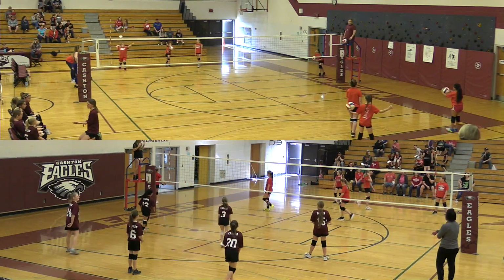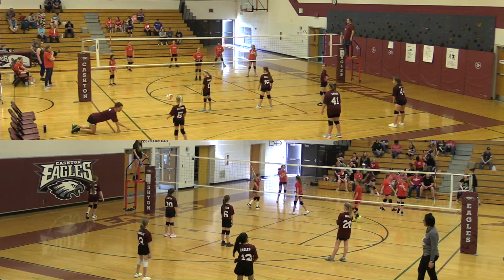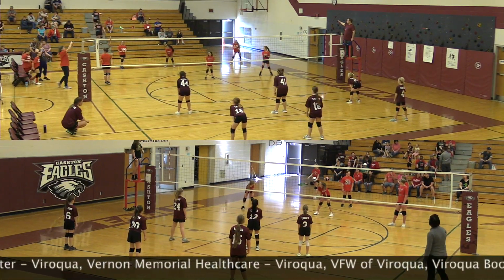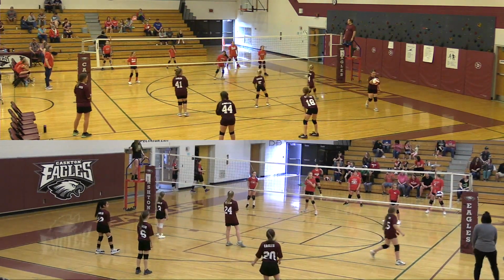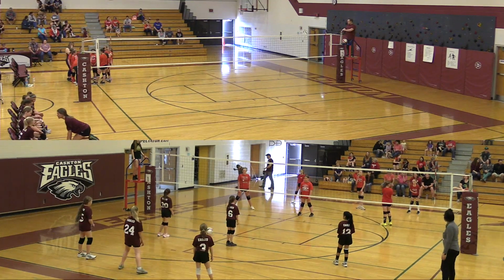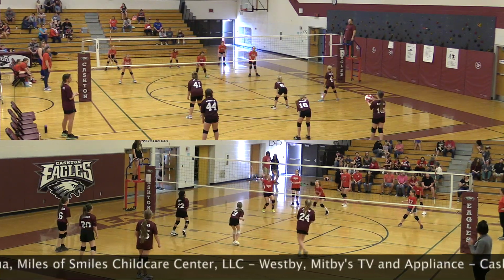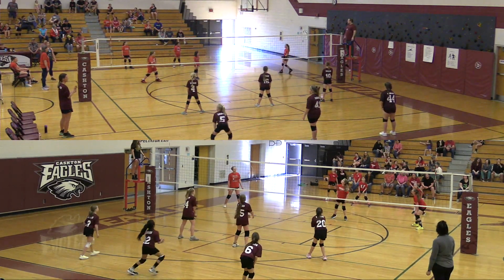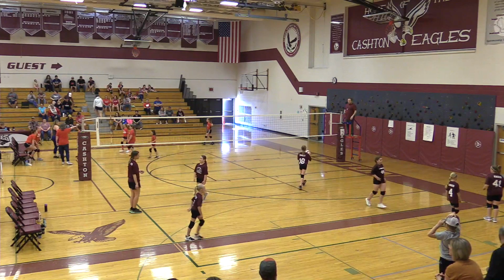2023 WWVP April 15 Youth Volleyball Cashton vs Westby Round 2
2023 Wisconsin Youth Volleyball 4th and 5th Grade Competition from Cashton High School Featuring Cashton vs Westby Produced by Western Wisconsin Video Productions, LLC